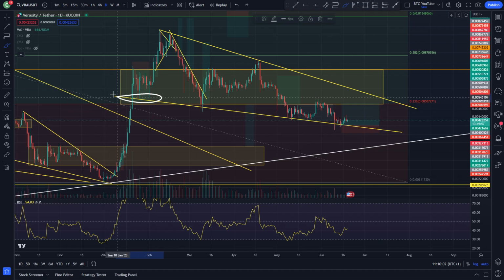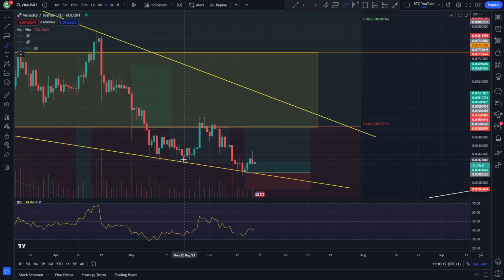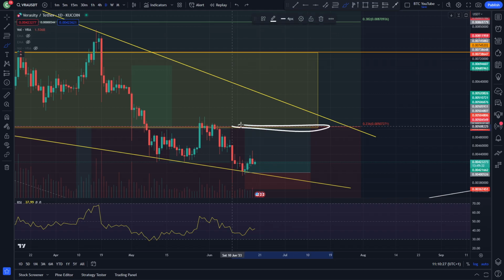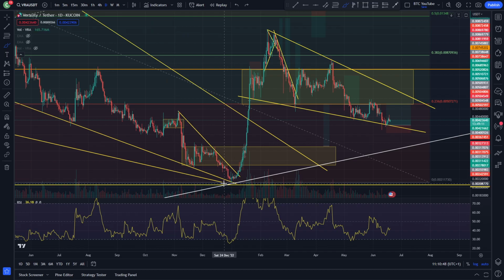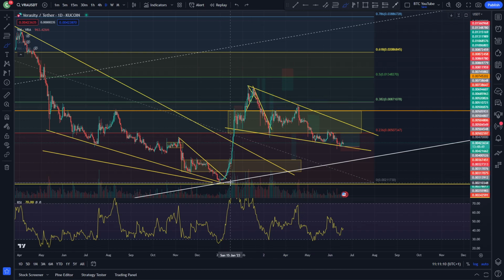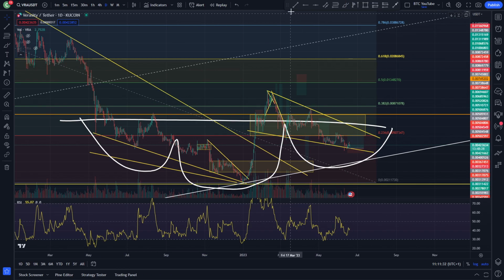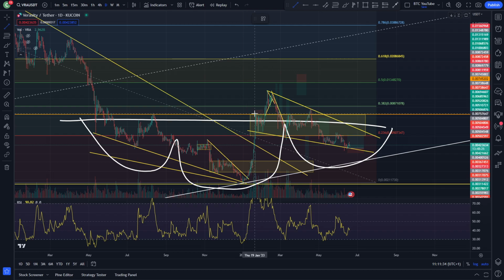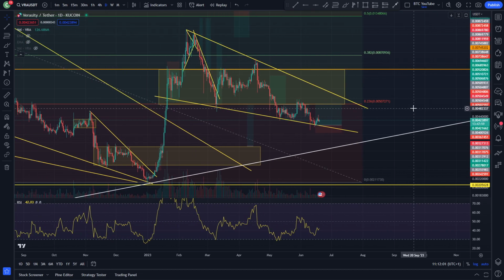VERASITY BOUNCE OR ROLL!? | VRA ANALYSIS | VRA PRICE PREDICTION | VRA TECHNICAL ANALYSIS